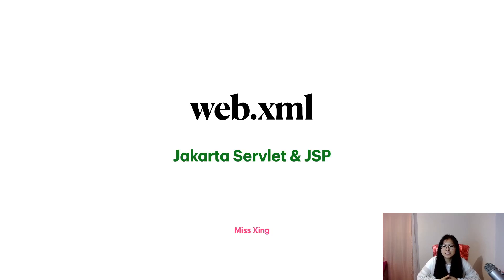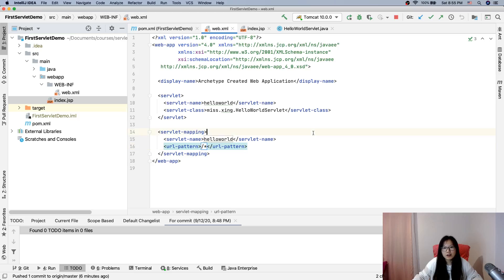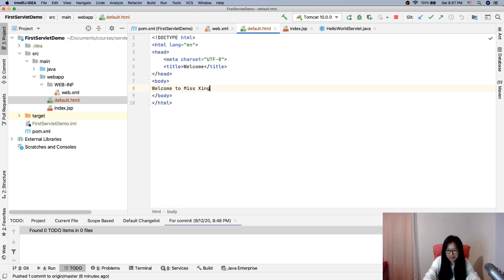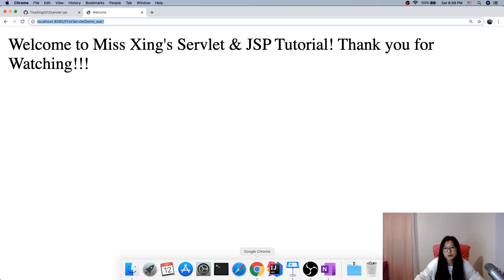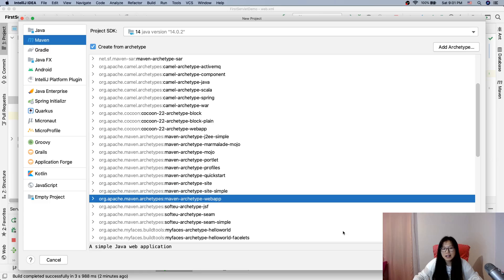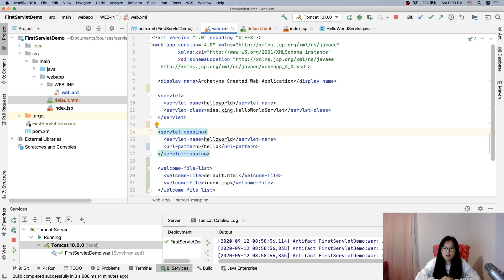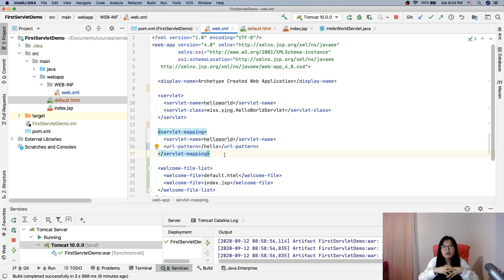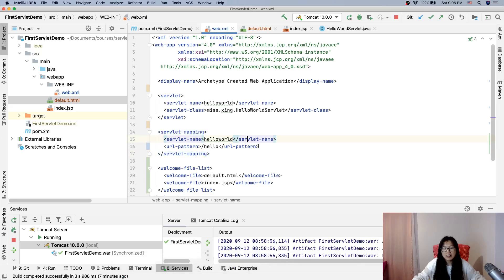11. More about web.xml file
This video explains about web.xml under WEB-INF/ directory.